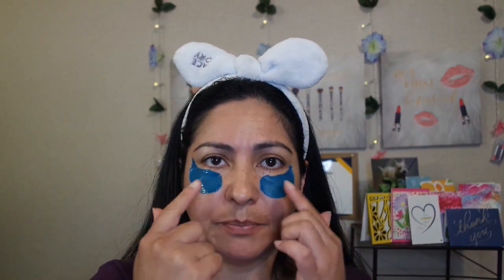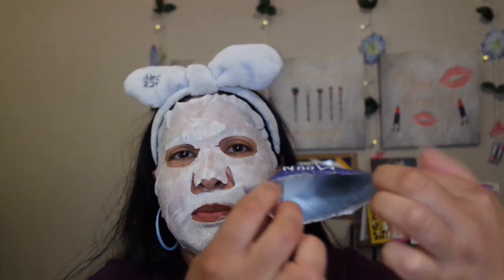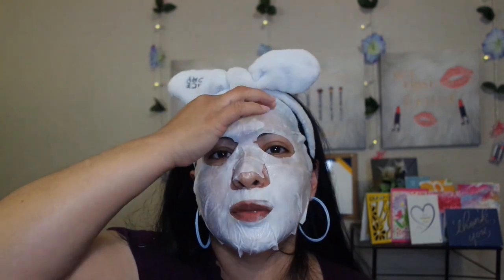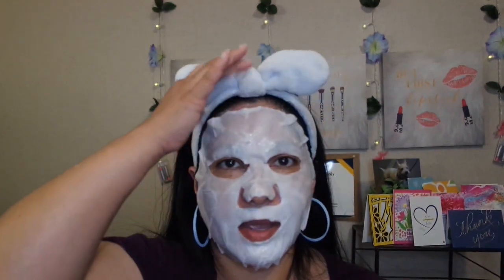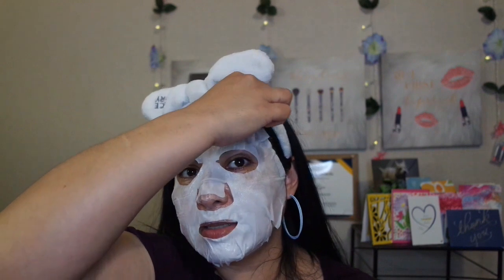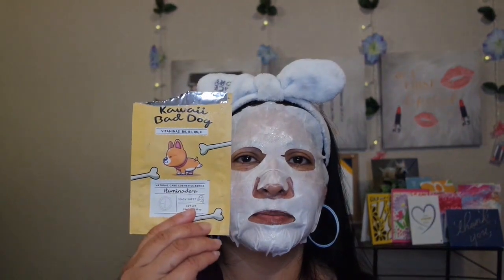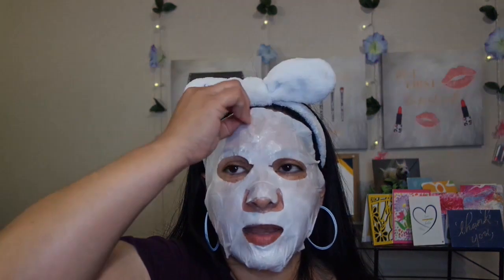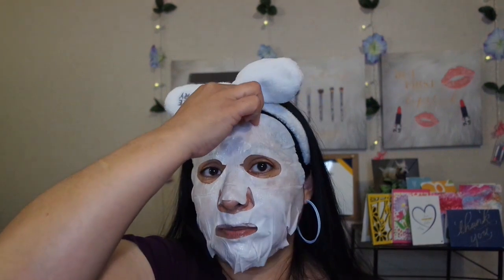Mask Monday Evening!! 05/15/23 TRASH TALK and TEMU Influencer Program Updates (IT WAS A BUST)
In my videos you will see a lot of makeup videos, some vlogging, beauty box subscription unboxings, skincare rouMatine, having fun with makeup, how-to tutorials, makeup hacks. A lot of makeup reviews and opinions. Fashion vlogs, beauty trends, jewelry trends, product try-ons, shopping hauls.  makeup and beauty product reviews, and health and wellness.

Send Freindly Mail and Letters to:
Stephanie Garcia

Coupone Code Good Through 05/24/23 = HAPPYMASKING $1 select masks.